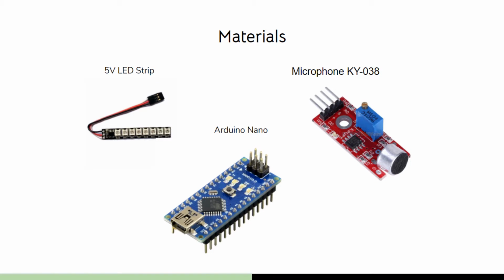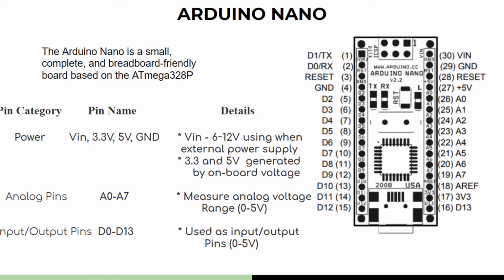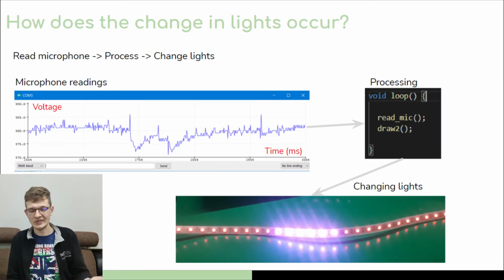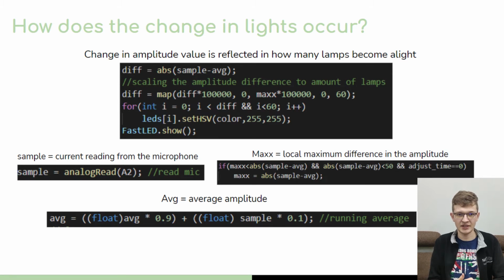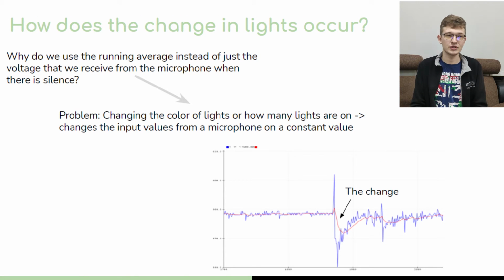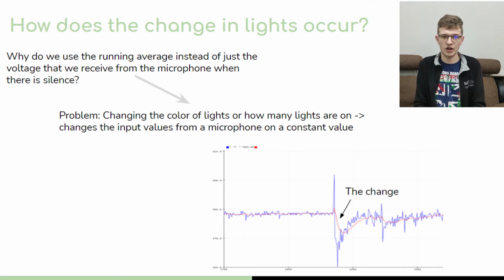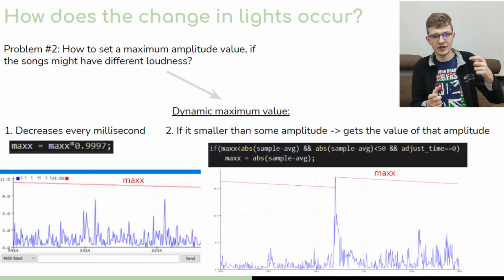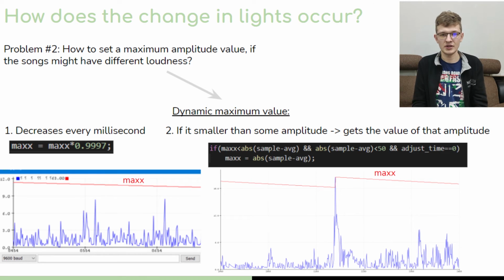NCTU ECE DM F2020 Final project Group 2